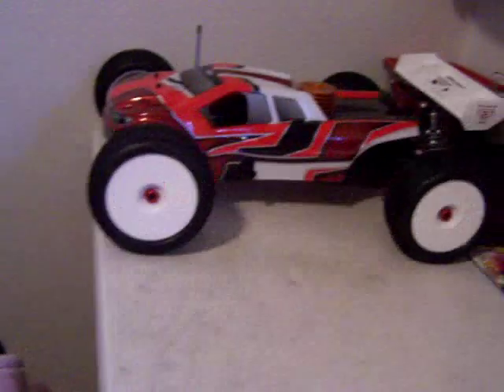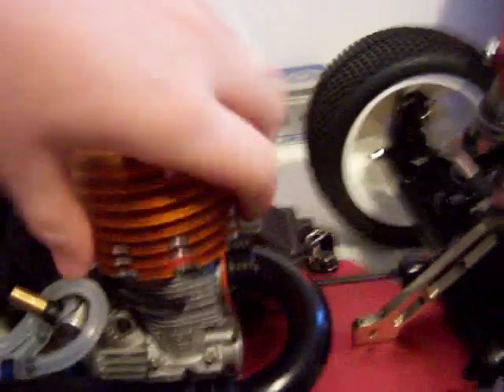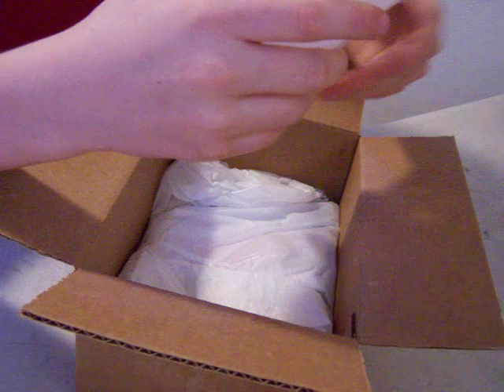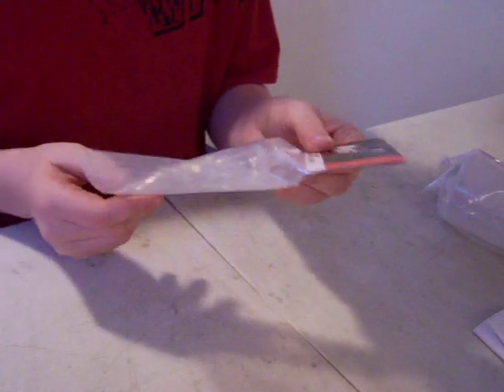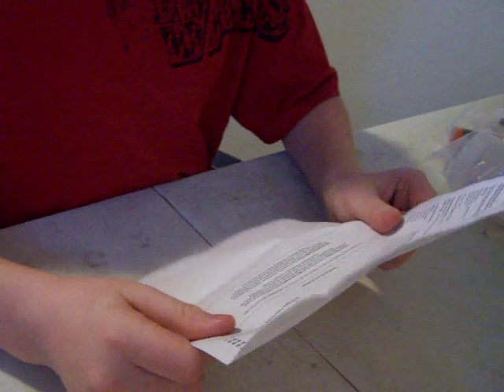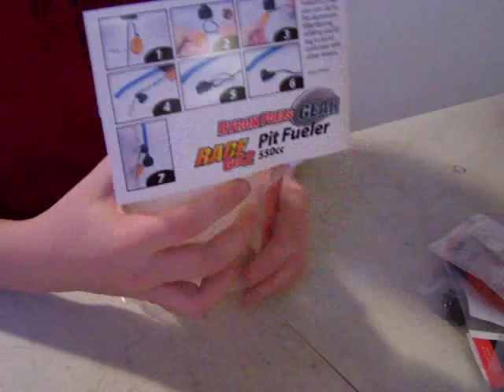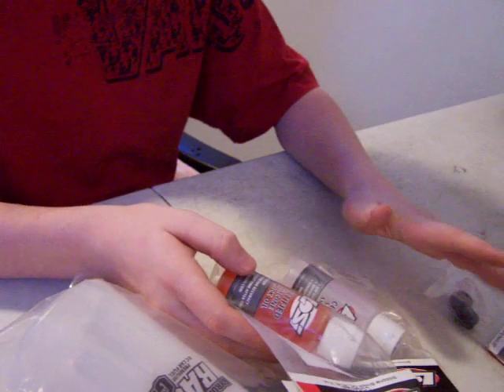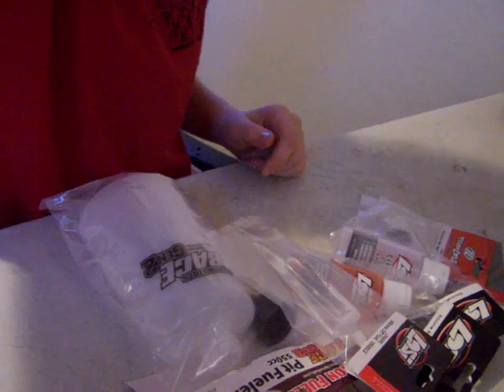unboxing upgrades for losi 8ight t 2.0 rtr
unboxing upgrades for losi 8ight t 2.0 rtr ya so i got more